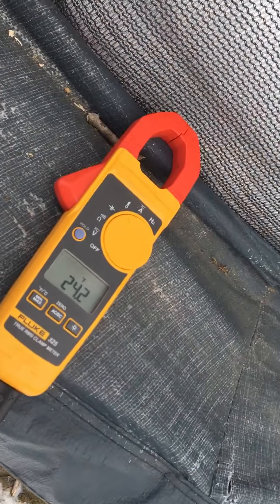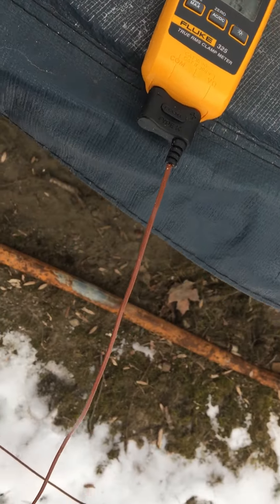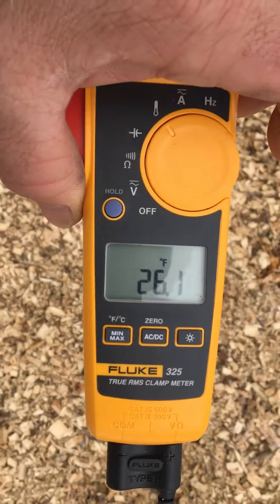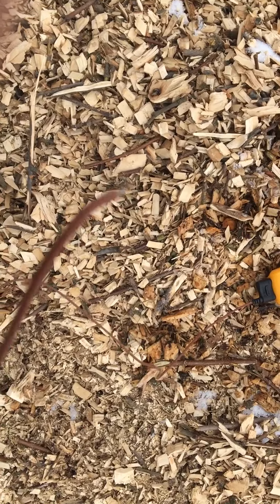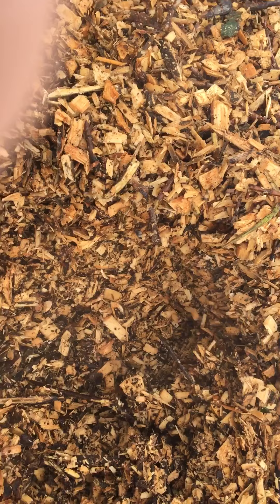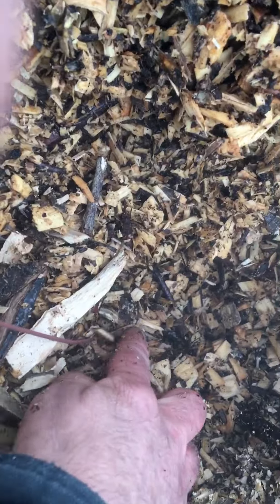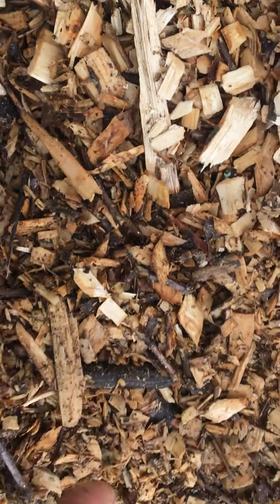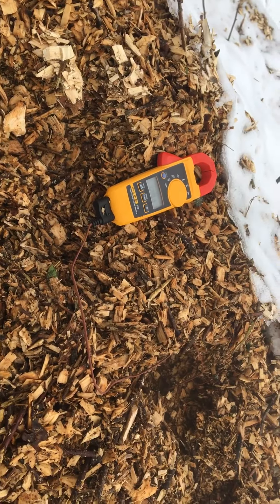HOT WOOD CHIPS in February part 2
Continuation of the power of Mother Nature